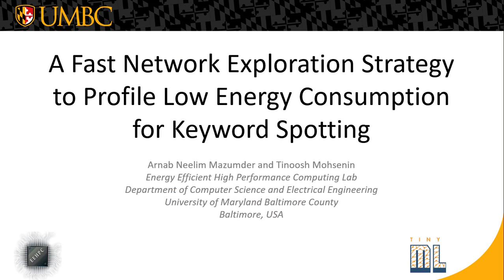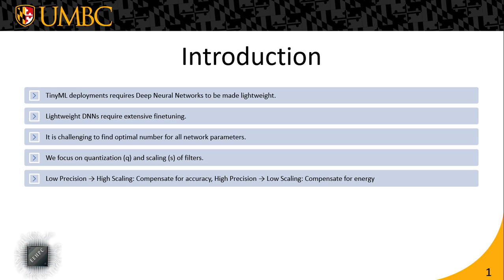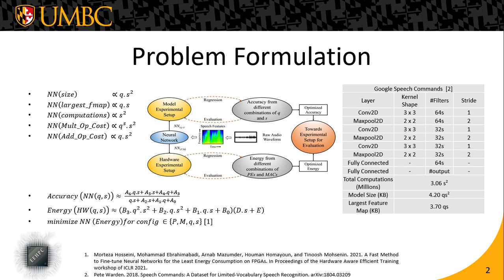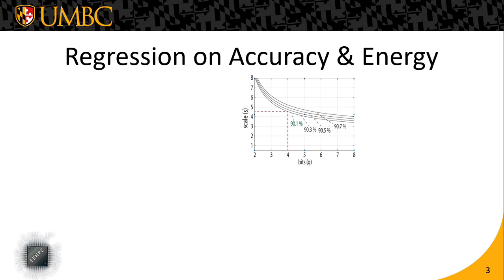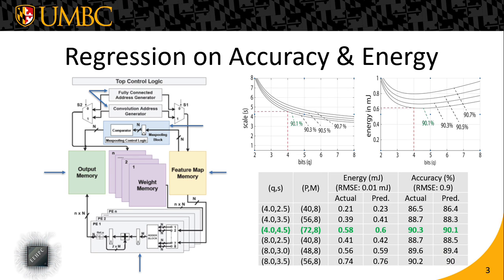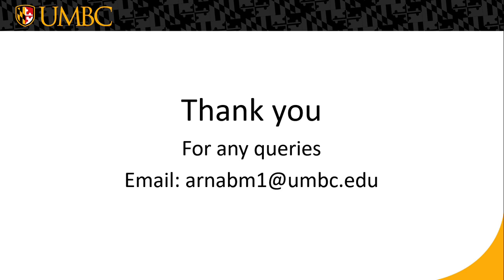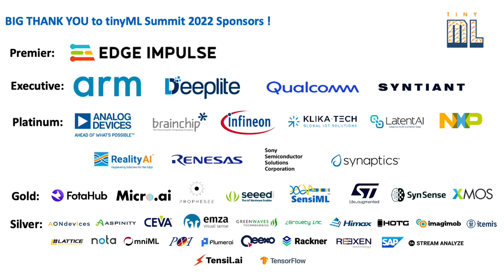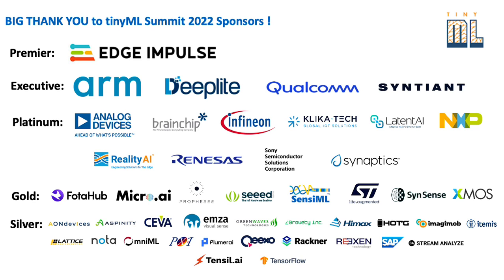tinyML Research Symposium 2022: A Fast Network Exploration Strategy to Profile Low Energy...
A Fast Network Exploration Strategy to Profile Low Energy Consumption for Keyword Spotting
Arnab Neelim Mazumder, University of Maryland, Baltimore County
Tinoosh Mohsenin, University of Maryland, Baltimore County